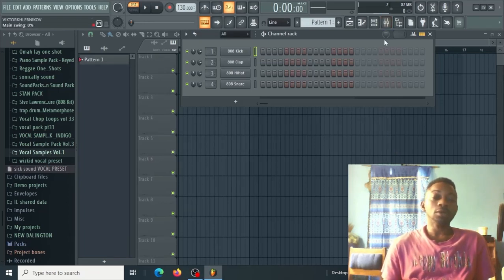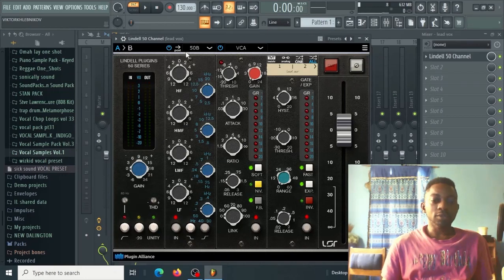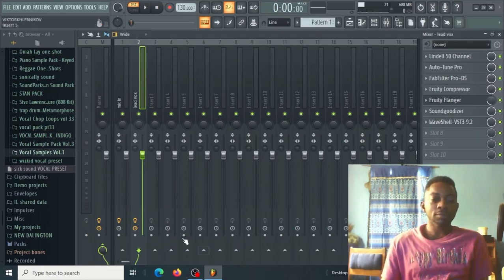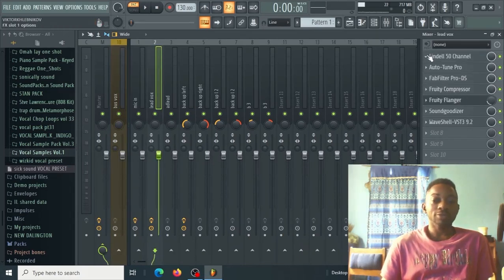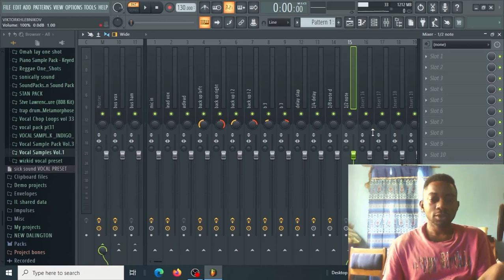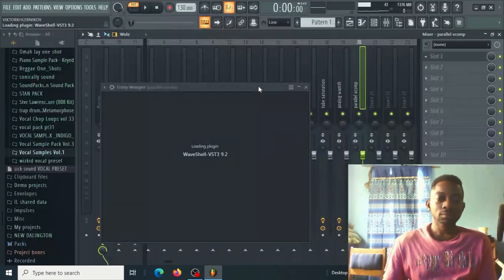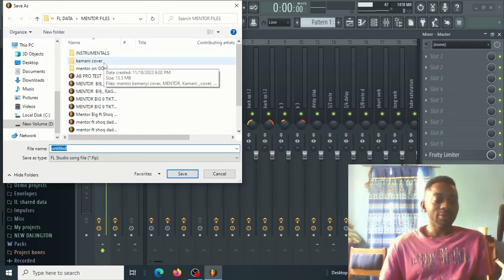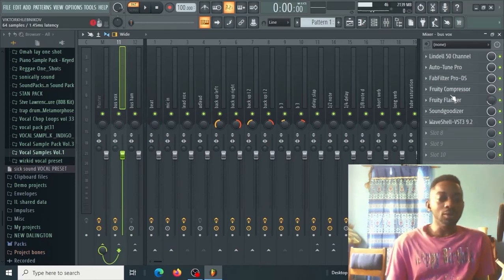HOW TO CREATE A MIXING TEMPLATE FROM SCRATCH(2 track mixing temp)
In this video, i created a 2 track mixing template from stratch without using any audio for demonstration . we will perfect it in another video where i will show how to use a mixing template.Thanks for watching, please subscribe and share the video . AB NAIRA